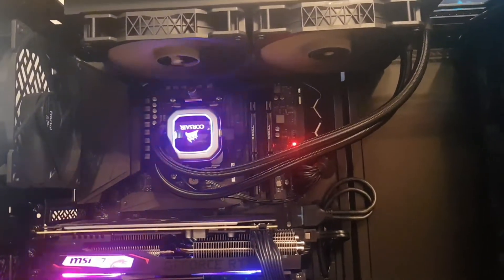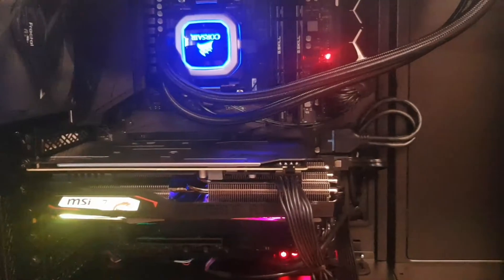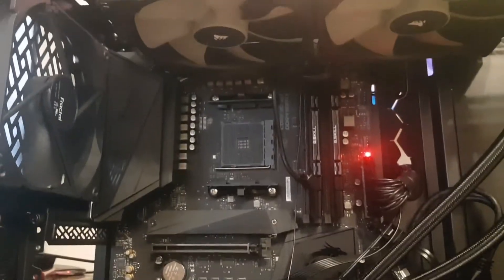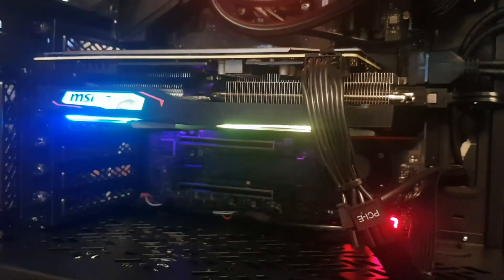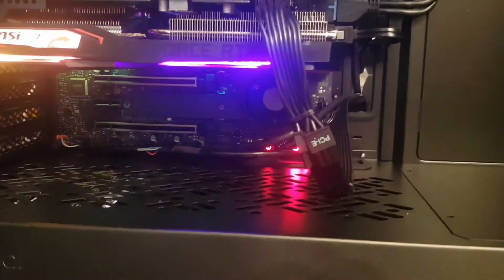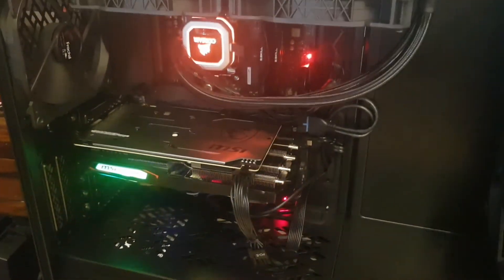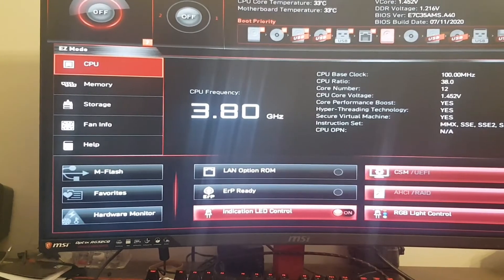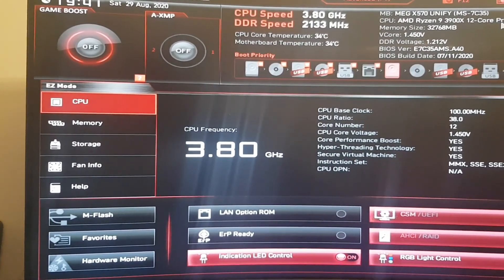MSI X570 Unify MEG BIOS Flash error solved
Hi All!

I had a 2,5h of juggling with CPU, GPU, RAM and cables do to M-Flash'ing from .A30 to .A50 BIOS on MEG Unify X570.
TLDR: Only BIOS that worked with no QCode error was .A40 from the MSI Unify MEG X570 site.
.A50 : QCode: 07 / .A30: QCode: 11
If you have the same problem just BIOS Flash .A40 from FAT32  formatted USB Stick using name MSI.ROM.
It just works! :D

Well it worked for me...